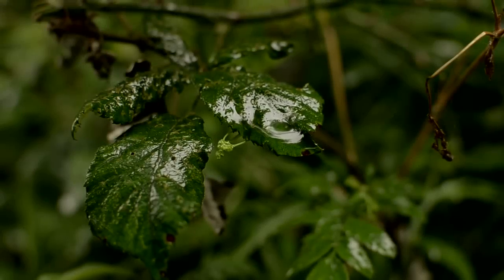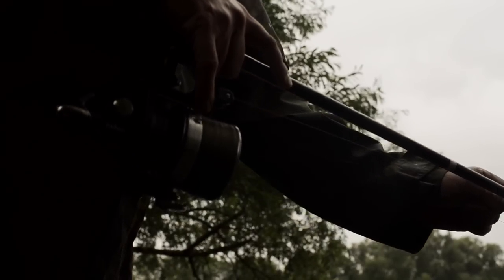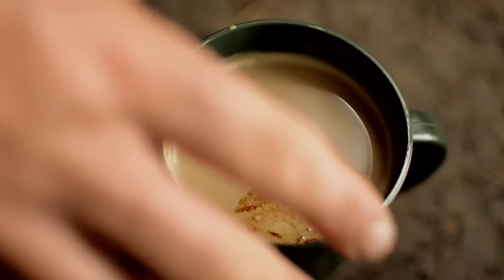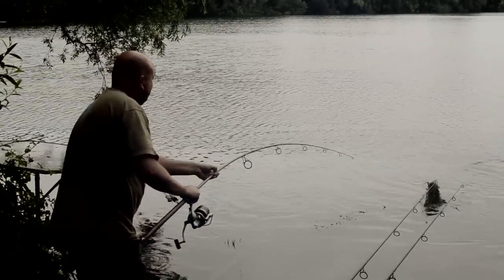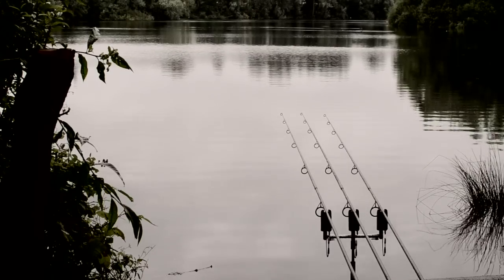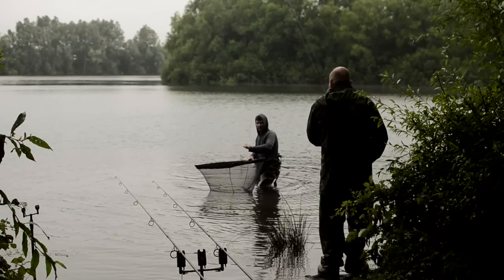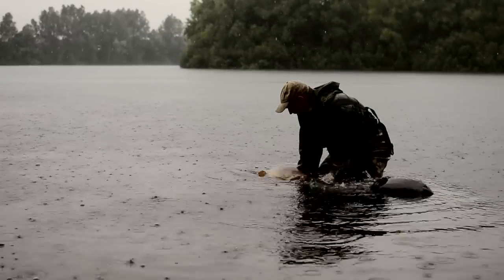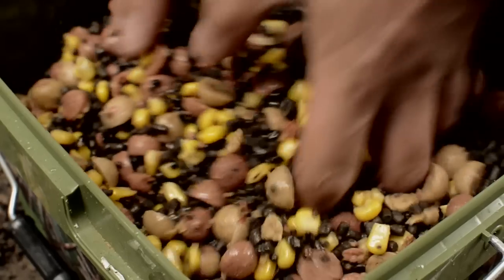A Stitch in Time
Why Korda?

Korda AS anglers produce quality tackle FOR anglers. Within the team there is a mindblowing amount of experience and if we added it up in years to create a carp angler it would be one wrinkly, old chap. There isn’t any company within the industry comprising such a magnificent team of anglers. Even the guys in our sales and telephone operators are dedicated carp fanatics.